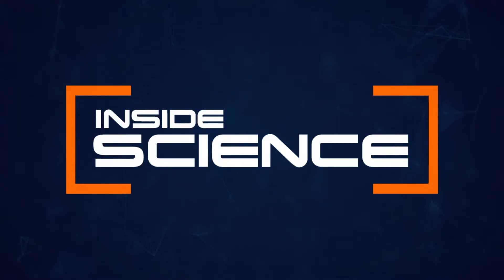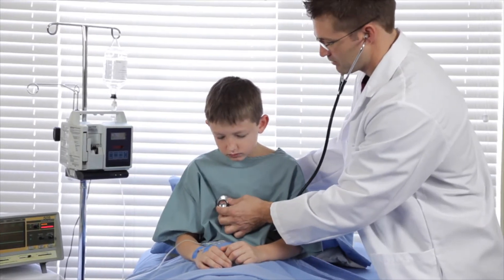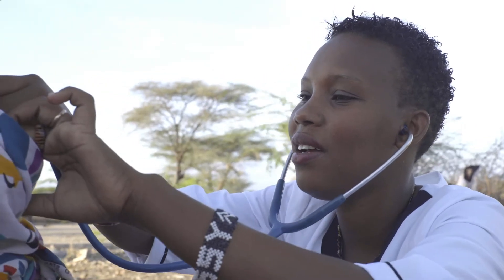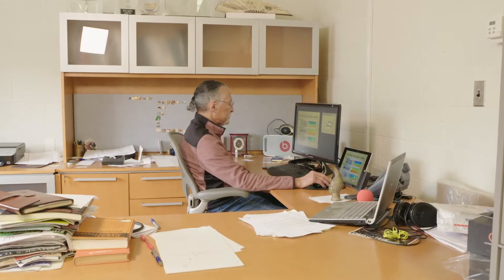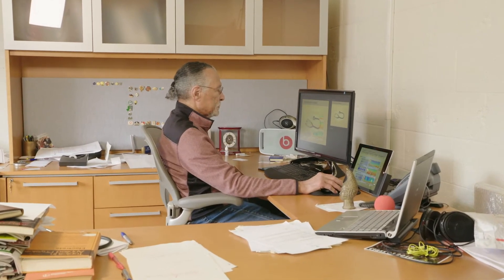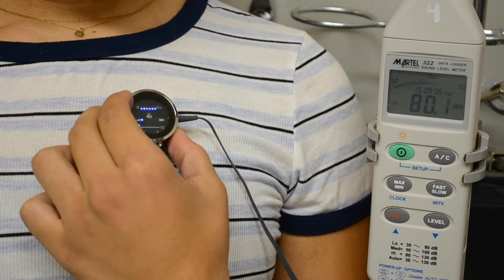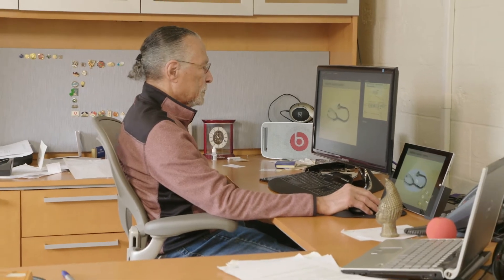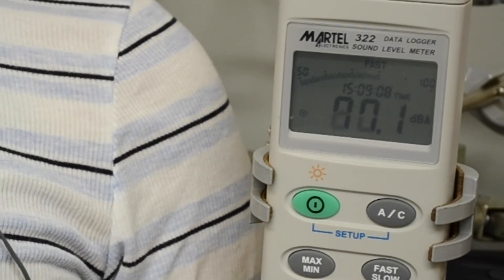Smart Stethoscope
An idea from noise-canceling headphones helps make a better stethoscope.

(Inside Science) -- The coronavirus may be taking center stage lately, but there are still other viruses and bacteria that can cause major health complications. Pneumonia accounts for 1.5 million deaths each year among children 5 and under, more than AIDS and malaria combined. And 98% of those deaths occur in developing countries, where medical facilities are few and far between and not well-fitted with needed equipment.

A stethoscope is one way doctors listen for signs of lung infections. If a patient has pneumonia, the lungs may make a crackling, bubbling or rumbling sound when someone inhales. But in developing countries, there may not be any soundproofed exam rooms available. Doctors often work in noisy environments where it's hard to hear a child's lungs.

Now researchers took an idea from noise-canceling headphones to make a low-cost, smart stethoscope that could help physicians working in developing countries zero in on sounds in the lungs.